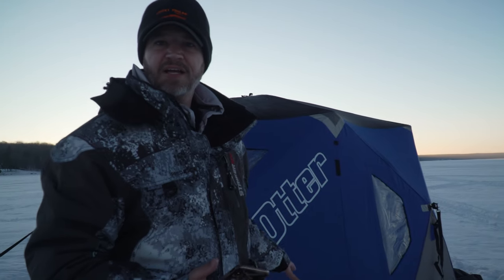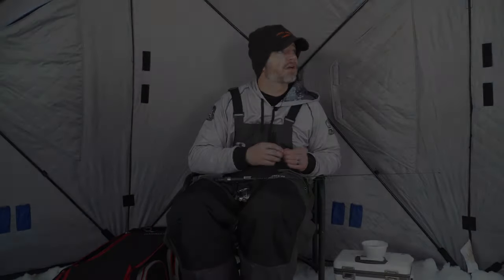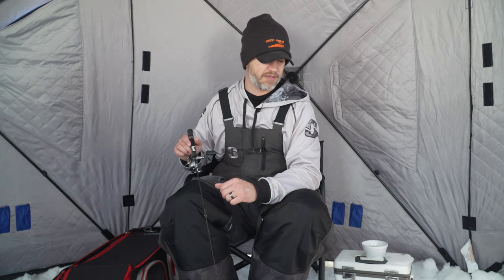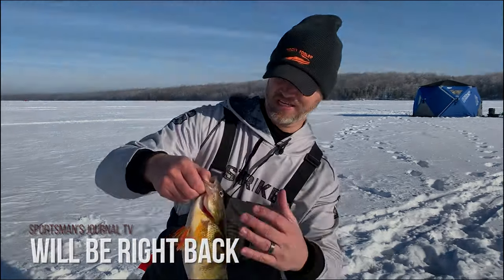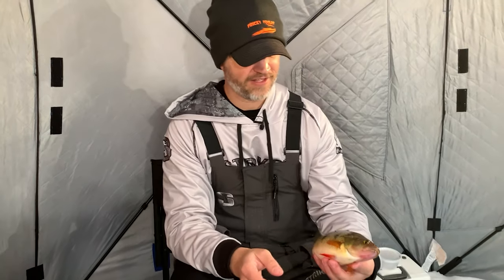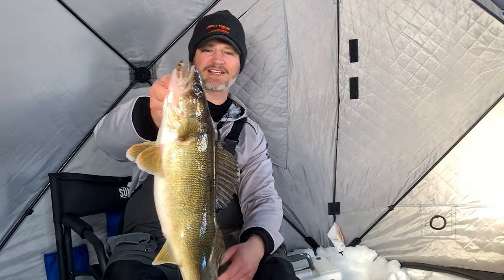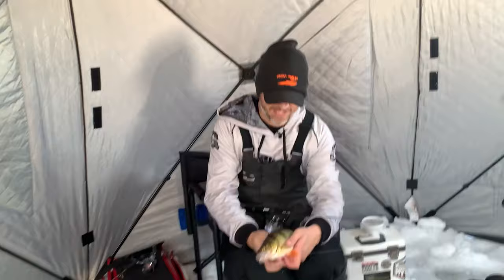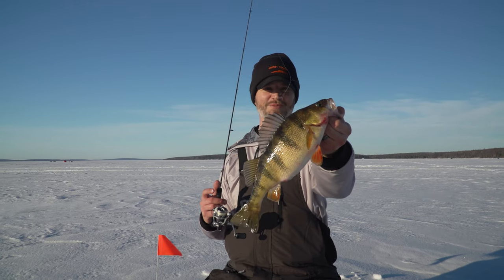SMASHING Jumbo Perch (Ice Fishing)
Finding roaming perch during the winter can be a tough task - especially when you are a one man crew.  Being able to cover water and locate pods of active fish on large mud flats is your best bet and the Finicky Fooler is a must have to do it properly!